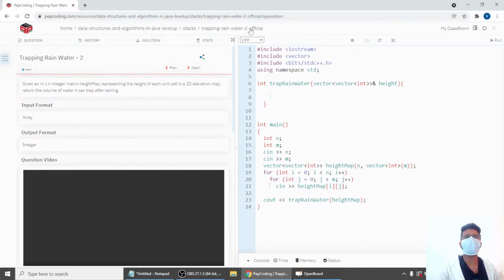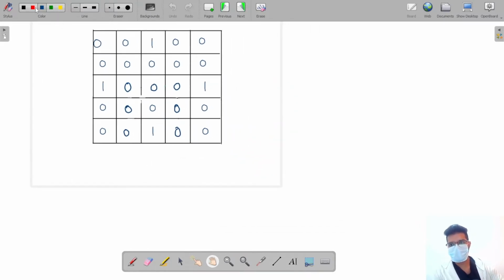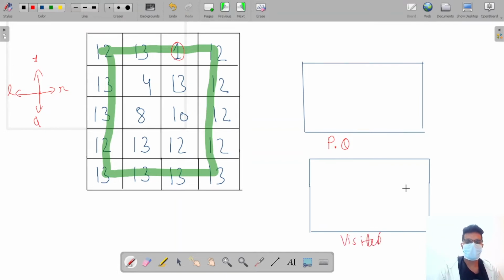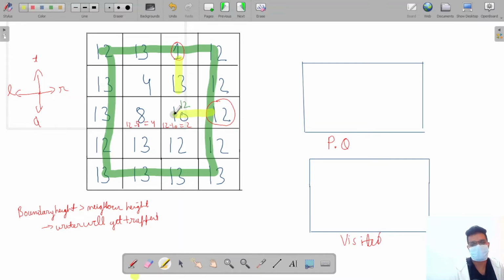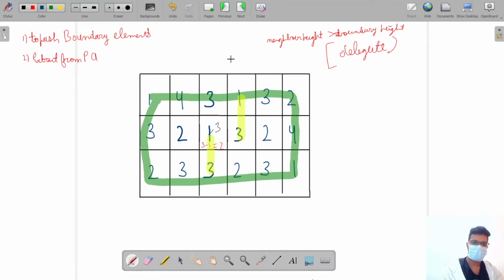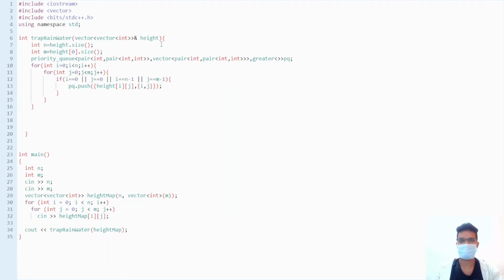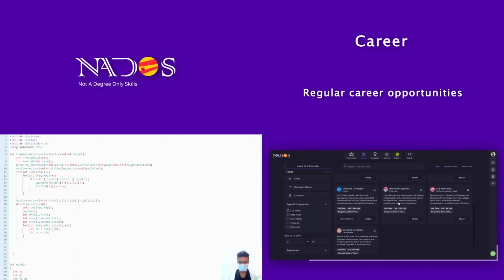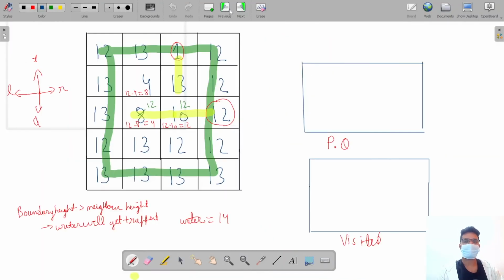Trapping Rain Water 2 Hard Module Stack And Queue In English CPP Video 20